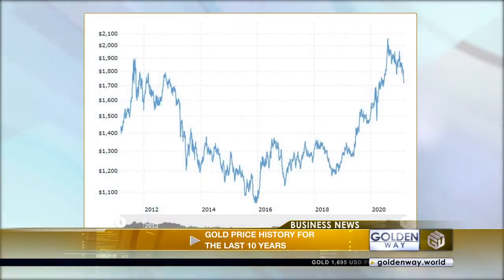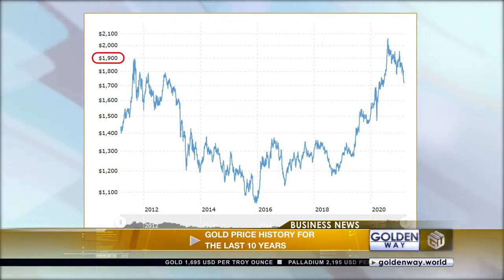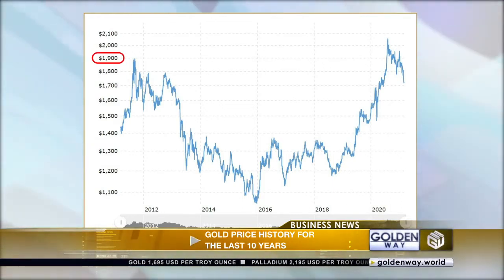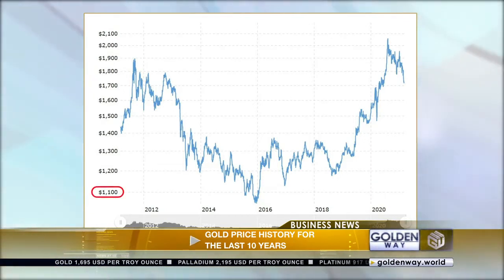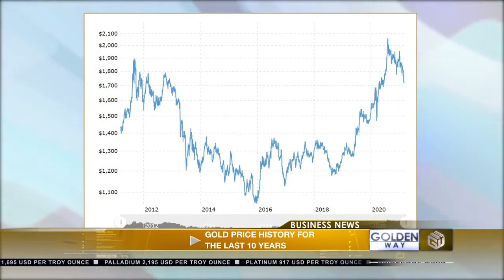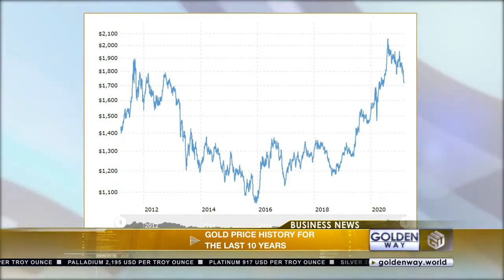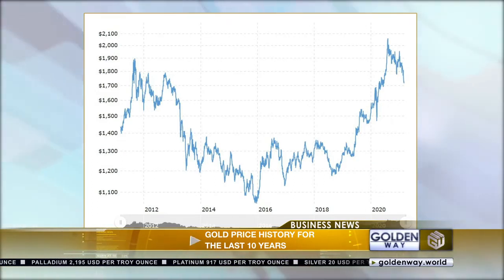Golden Way Business News Release #19.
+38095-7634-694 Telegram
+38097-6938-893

Приветствую, Друзья.

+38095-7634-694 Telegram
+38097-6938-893